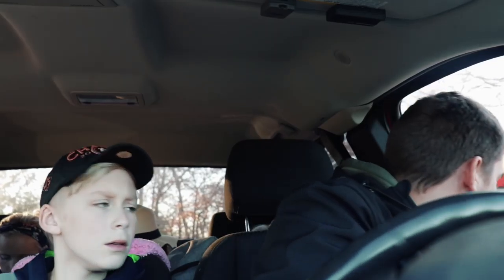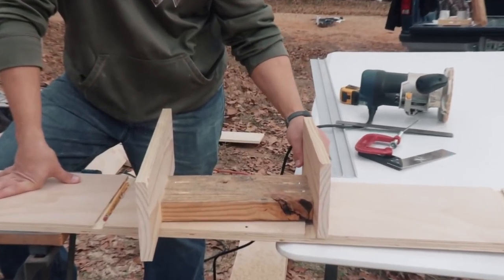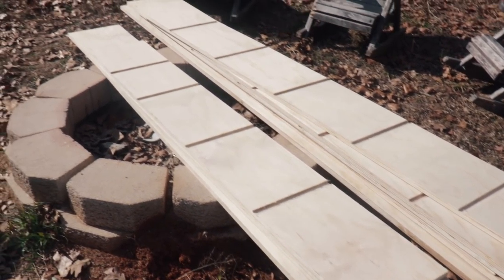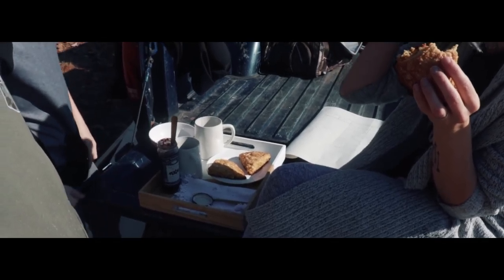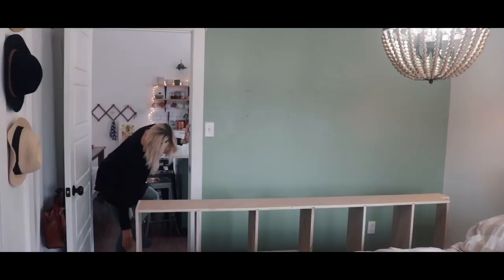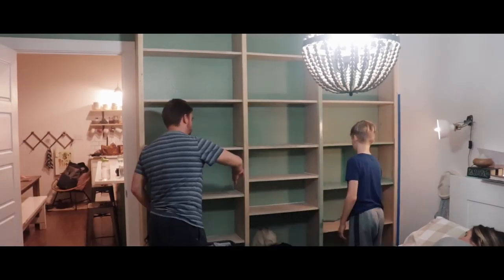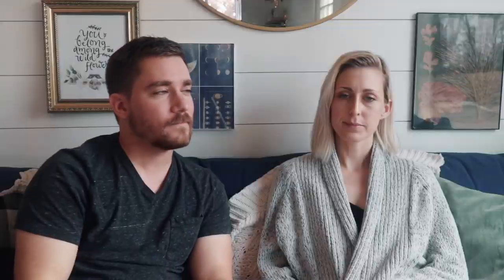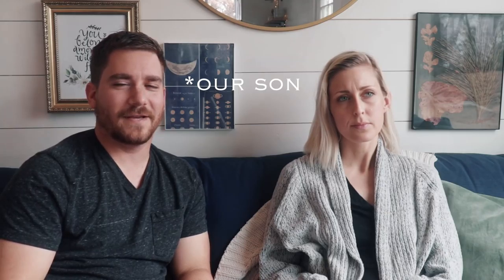Building Project - Library Wall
Thanks for checking out our first building project posted on YouTube! Still learning the whole video shooting and editing process so please forgive the weird cuts and lighting changes. I will get better, promise!

Kreg Jig I use

Rip Fence

Awesome Lens